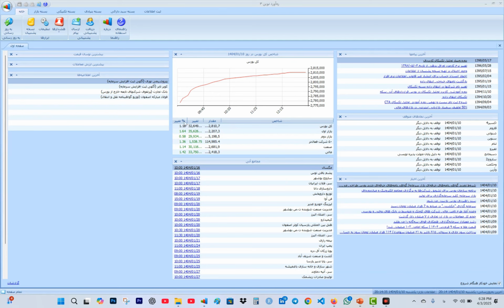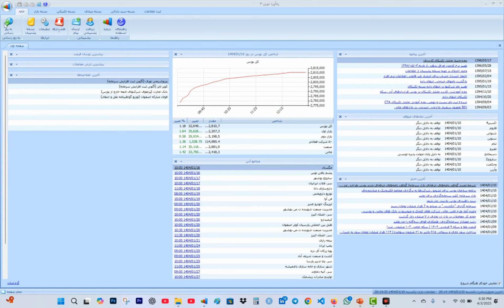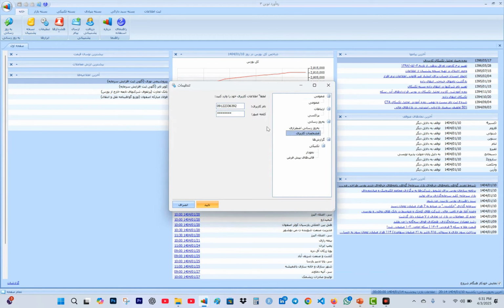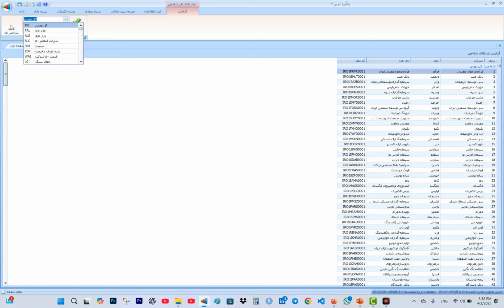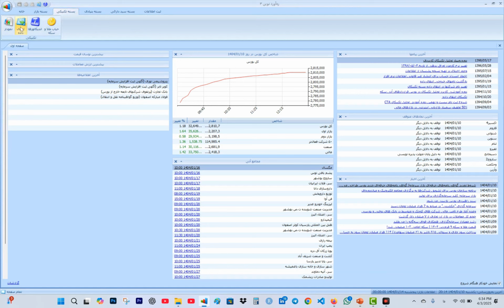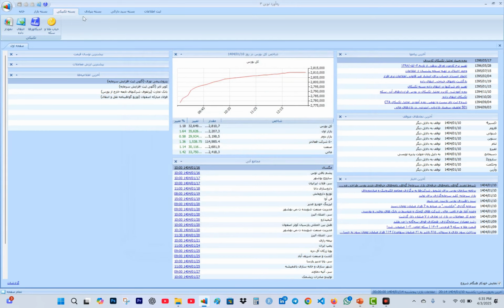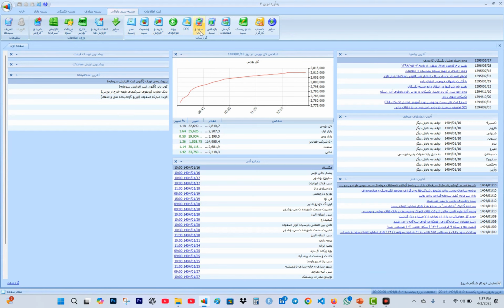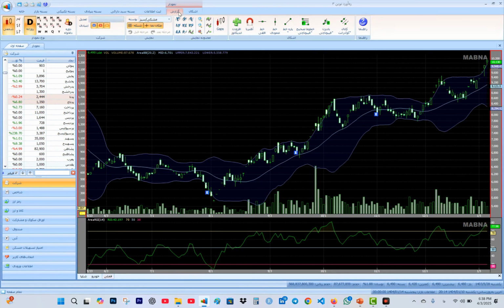12 Technical Analysis Software 1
Technical Analysis Software Environment;
In this video, we intend to introduce you to the technical analysis software environment and begin the analysis process.